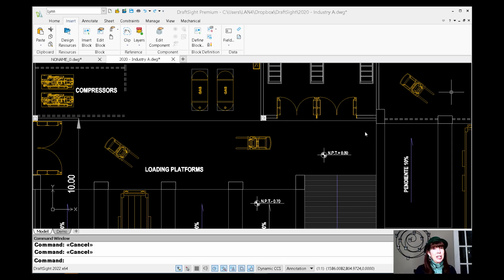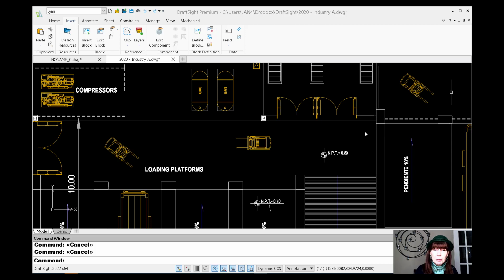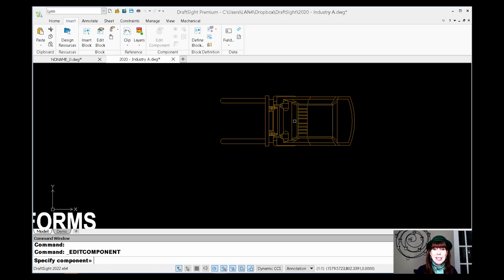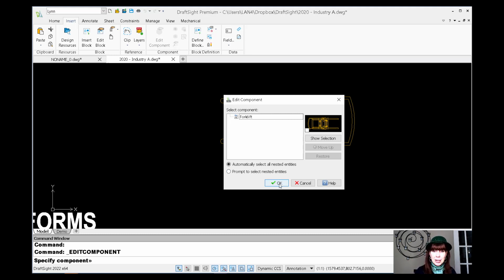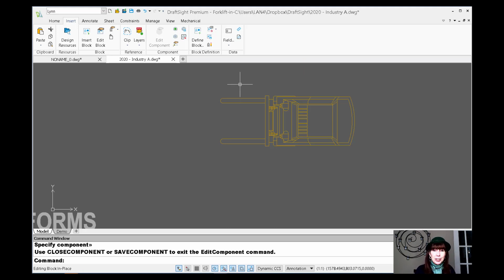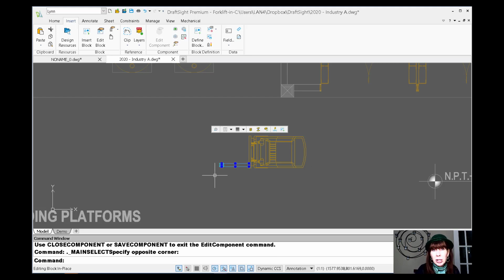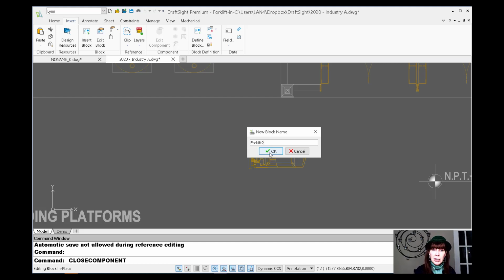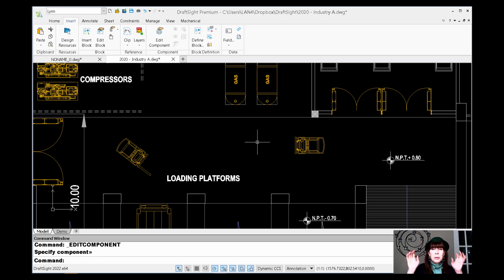DraftSight Insights: Lynn Allen Explains Speedy Block (and Nested Block) Editing in DraftSight!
Use the Edit Component tool to easily edit all of your blocks.

Blocks are an everyday staple in our drawings — so it needs to be super simple to edit and update them! You’ll find that editing your blocks in DraftSight is a breeze (even if they are nested blocks, or blocks in external references). Join Technology Evangelist Lynn Allen as she shows you the powerful “Edit Component” tool in DraftSight.